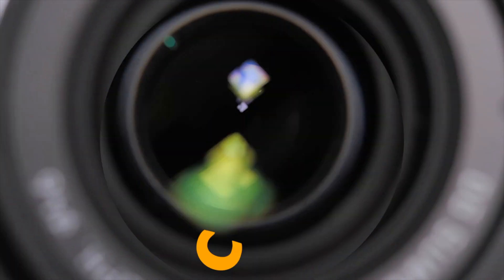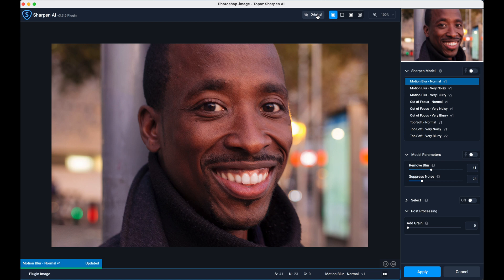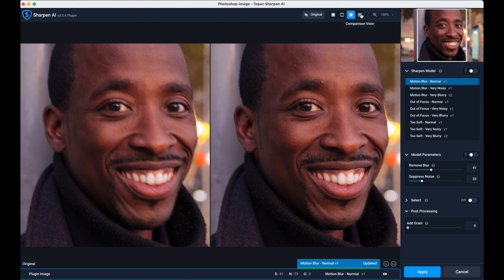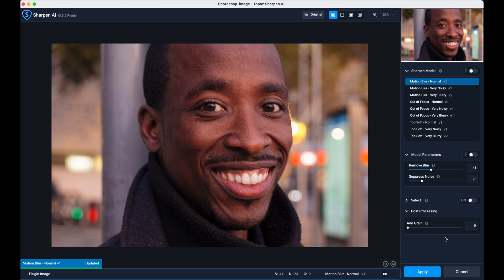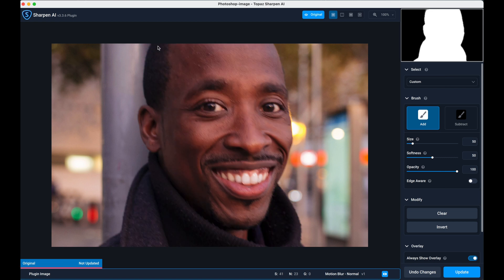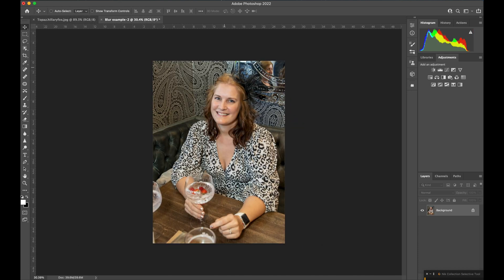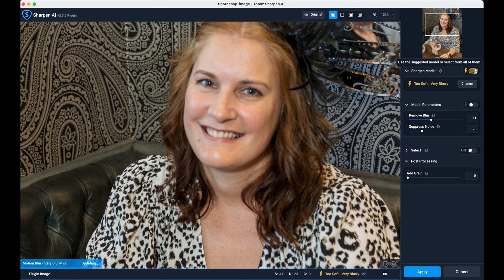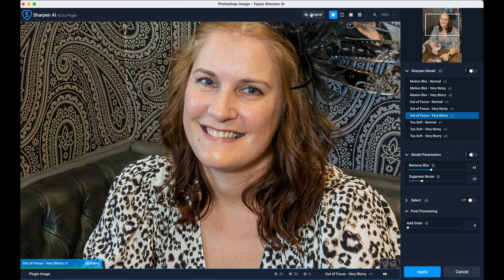Topaz Sharpen AI..The Easiest Photo Sharpener.. Sharpening Your Image With Just ONE CLICK !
USE THIS LINK to download a free 30 day trial.

The easiest photo sharpener tool "Topaz Sharpen AI "allows you to sharpen your images with just one click of your mouse. See for yourself as I recover two blurry images in real time to demonstrate just how much time and effort you can save with this exceptional time saving tool. Example one shows the correction being made with just one click of my mouse and the second shows that even if Topaz Sharpen AI photo sharpener does not get it right first time you're just a few seconds and just couple of clicks  away from the result you want. Topaz offer the easiest photo sharpener tools available on the market today!